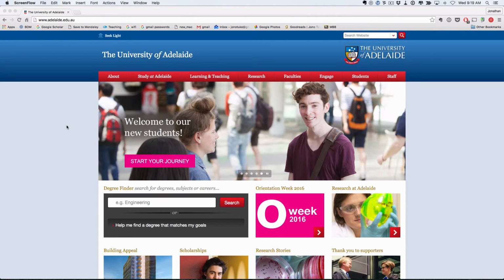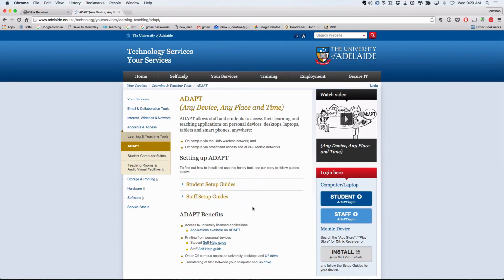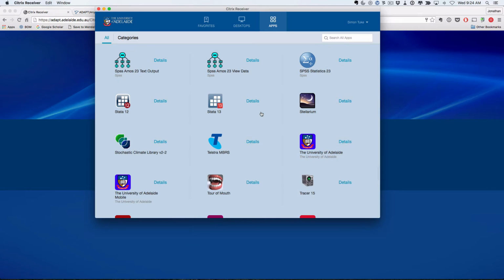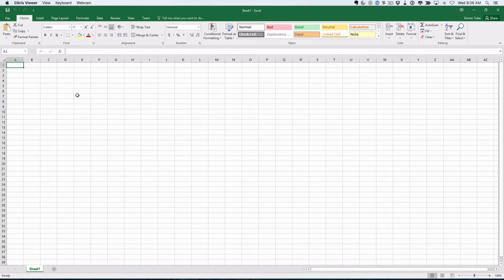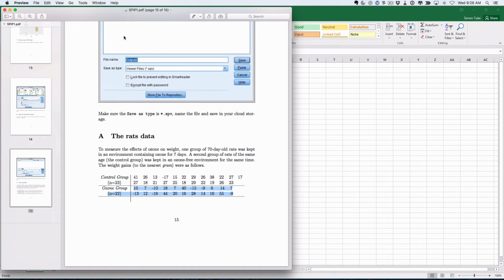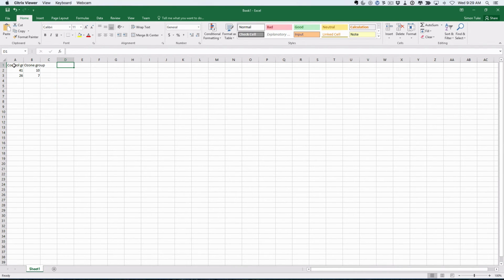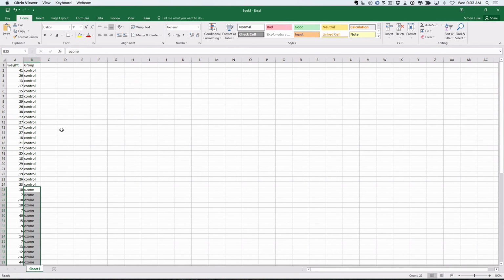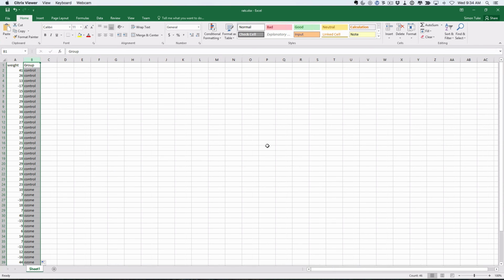SPI P1 - ADAPT and excel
How to get ADAPT and how to enter data into Excel